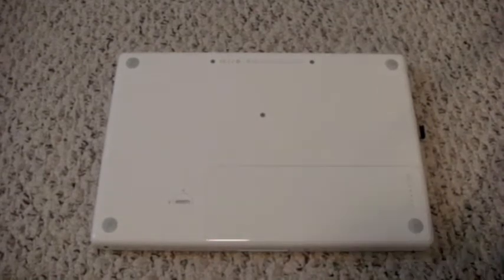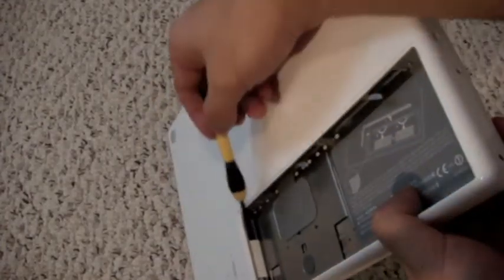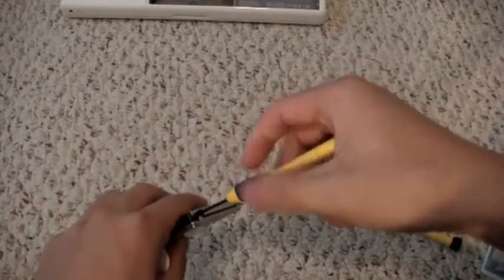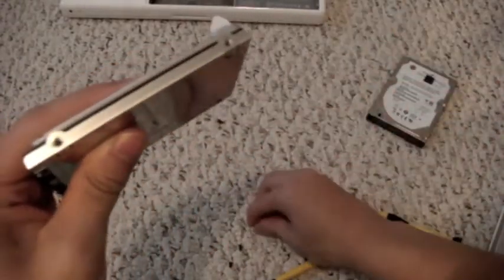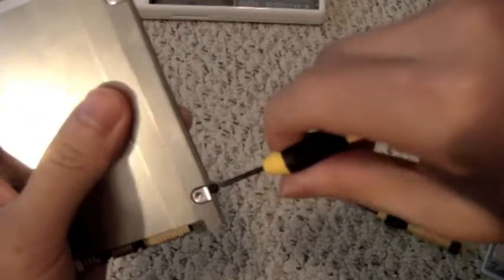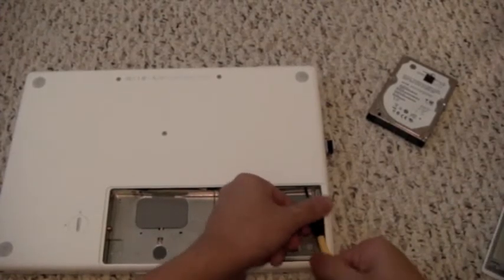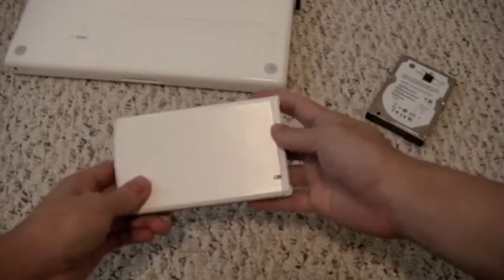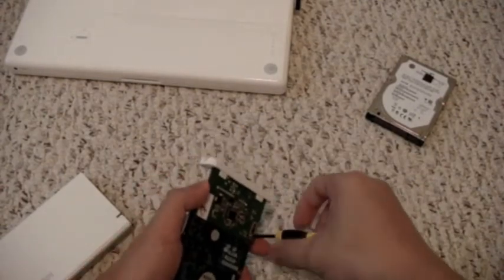MacBook HD Upgrade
I upgraded my MacBook to a Western Digital Scorpio Black 320GB (WD3200BEKT). Its a pretty simple and quick process as you will see in the video.